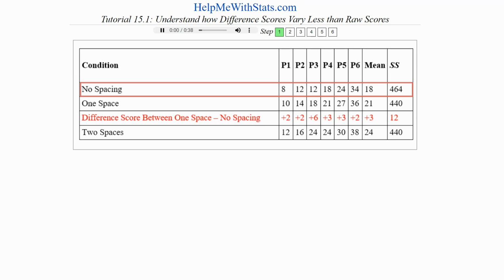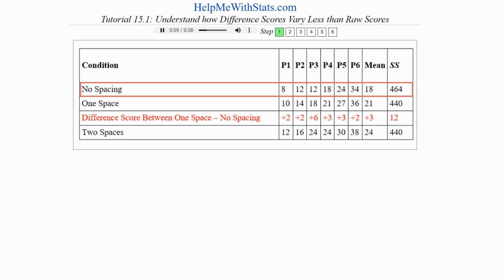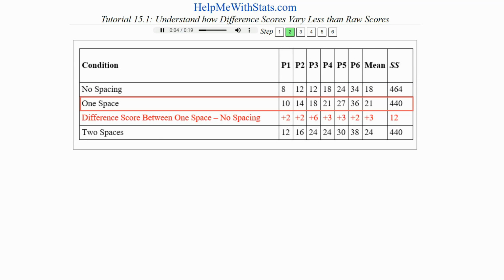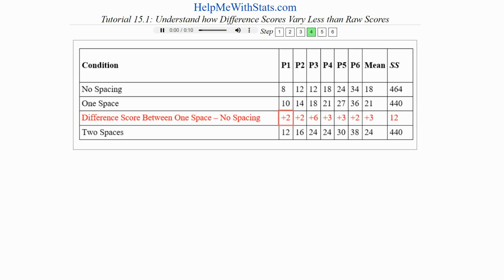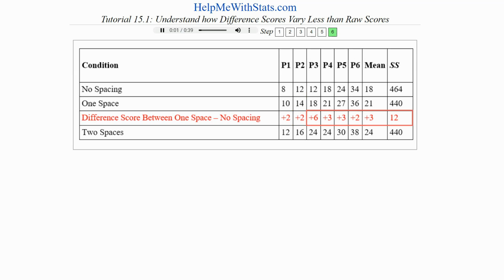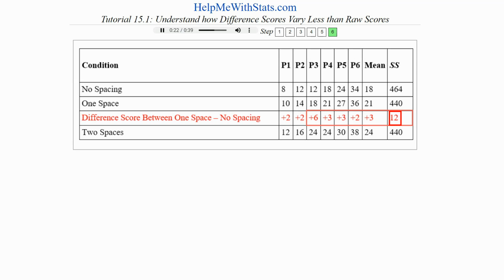Understand how Difference Scores Vary Less than Raw Scores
Understand How Difference Scores Vary Less than Raw Scores with this step-by-step tutorial created using the free which has the videos on this channel, step-by-step analysis videos, review questions where you can work step by step through an unlimited examples of more than 60 different analyses. a free online comprehensive behavioral statistics textbook.To view YouTube videos on stats analyses, check out our other channel @StatsProblems